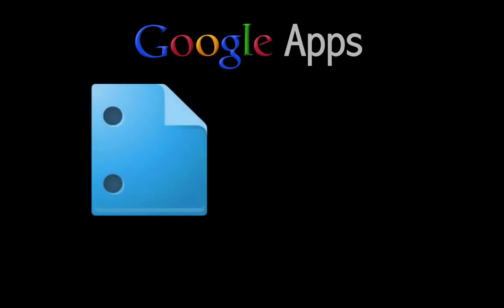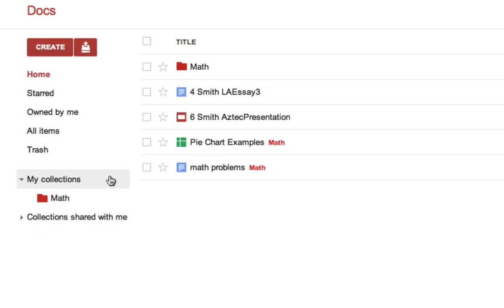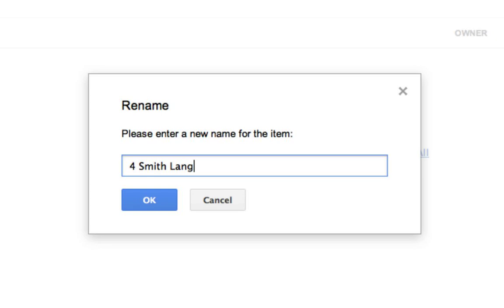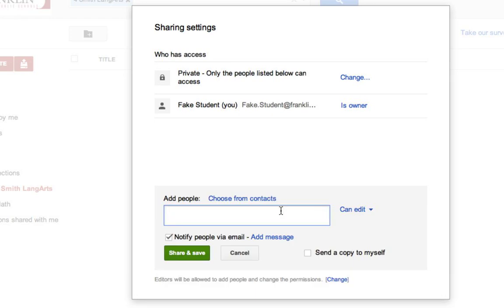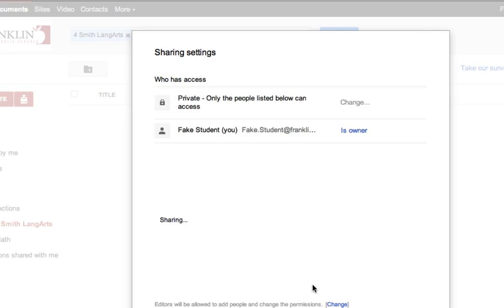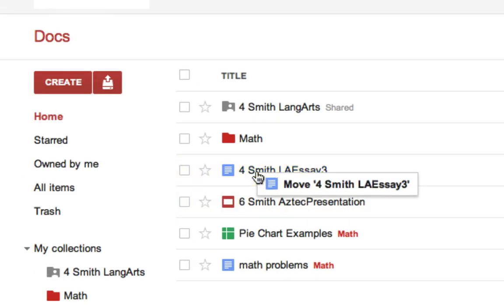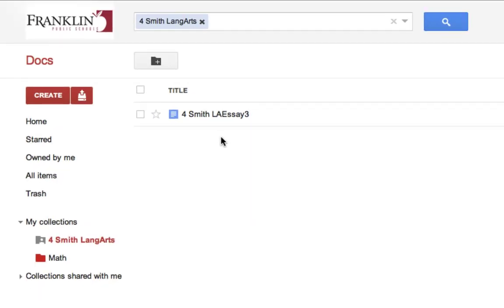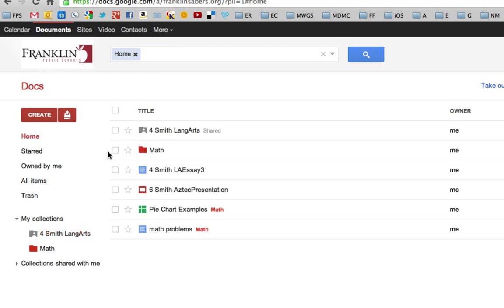Google Docs - "Turn In Folder"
This video shows how a student can make a "Collection" in Google Docs and set it up as a "Turn In Folder" to turn in files to the teacher.